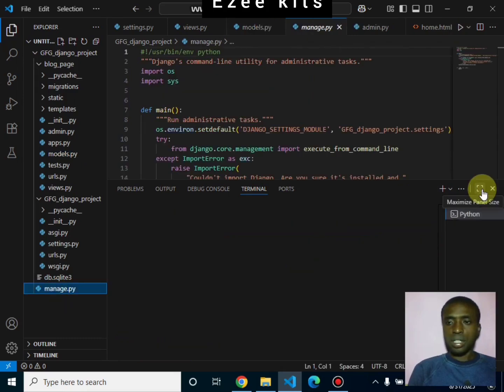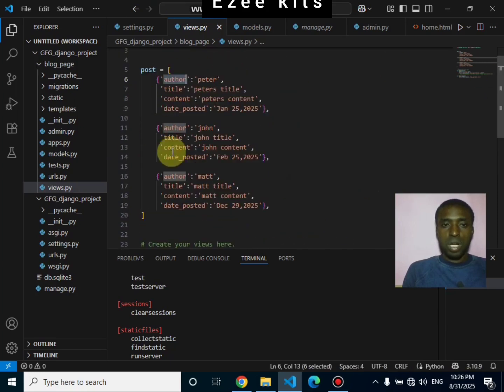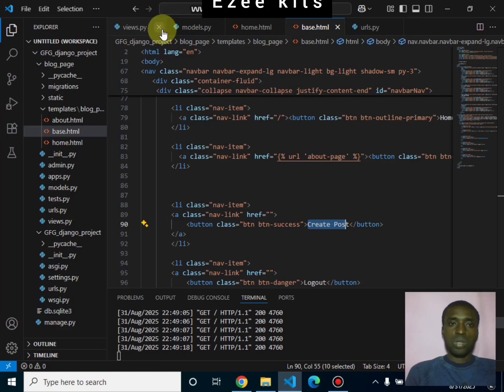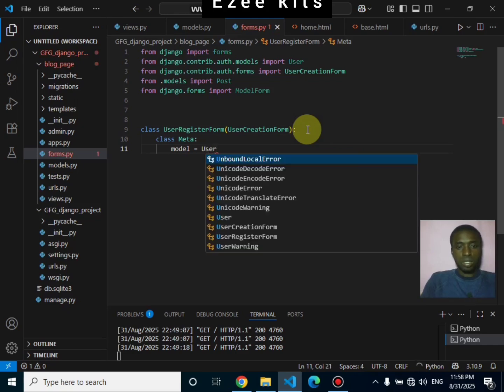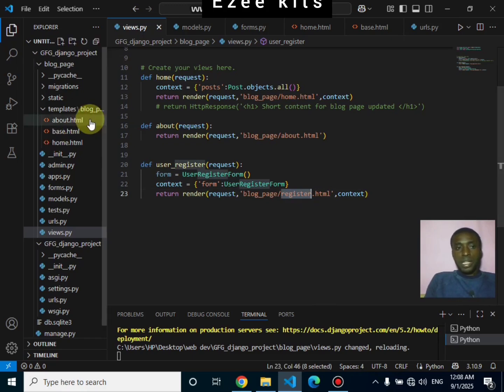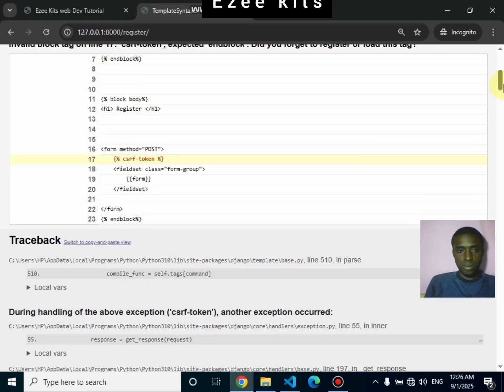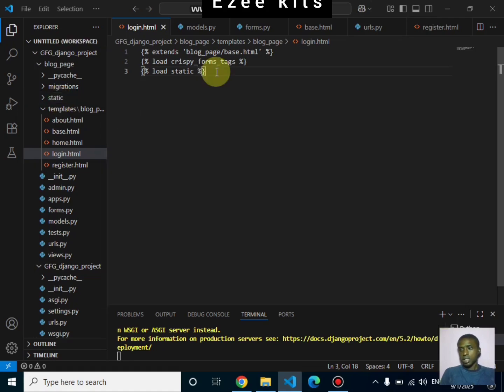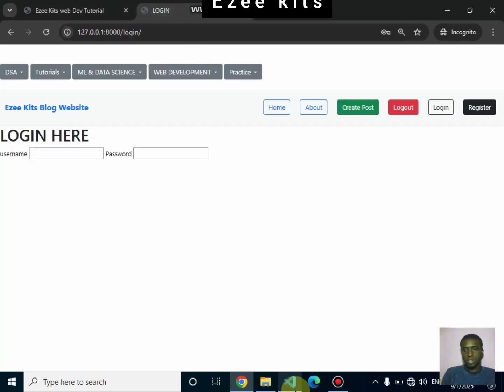Django Blog Website Tutorial | User Authentication with Login, Logout & Crispy Forms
Django Blog Website Tutorial | Chapter 7 — User Authentication with Login, Logout & Crispy Forms

In this chapter, we focus on one of the most important aspects of any web application — User Authentication. You will learn how to set up Django’s built-in authentication system to register new users, handle logins and logouts, and style your forms with Django Crispy Forms for a professional look.

We also cover important database commands to keep everything structured and running smoothly. By the end of this tutorial, you will have a fully functional authentication system that allows users to sign up, log in, and log out of your Django blog website.

What you will learn in this chapter:
- How to register users with Django forms
- Creating login and logout functionality
- Integrating Django’s authentication system
- Styling forms using Django Crispy Forms
- Running important database commands for authentication setup
- Practical examples for beginners step by step

Timestamps:
0:00 — Introduction
0:40 — Django database commands explained
1:30 — Setting up a user registration form
2:40 — Creating login functionality
3:30 — Adding logout functionality
4:20 — Styling forms with Crispy Forms
5:20 — Testing authentication system
6:00 — Wrap-up and preview of Chapter 8